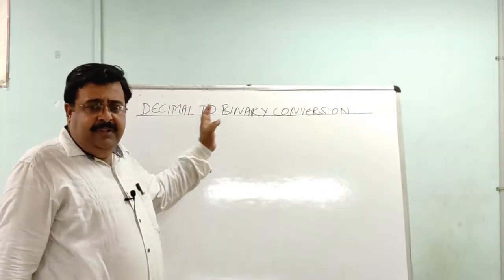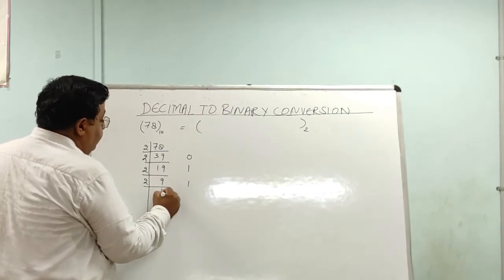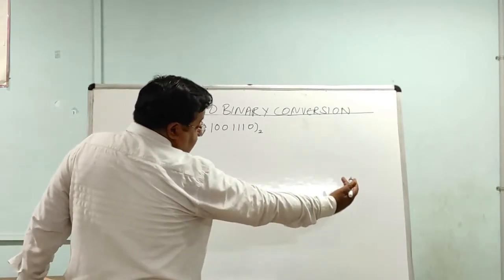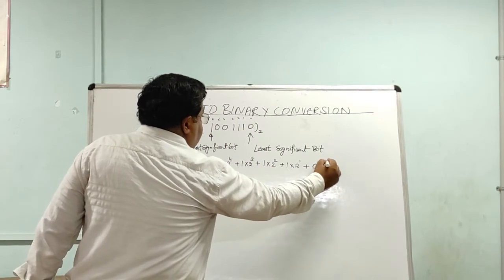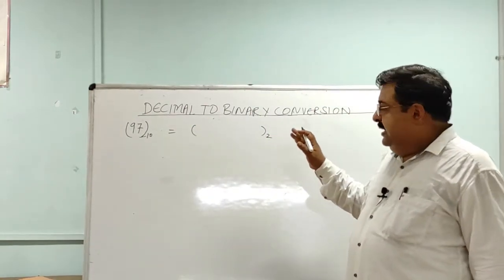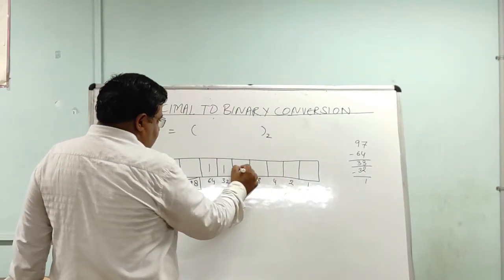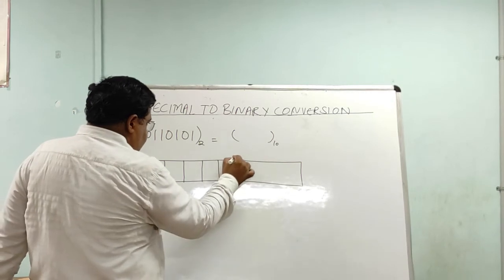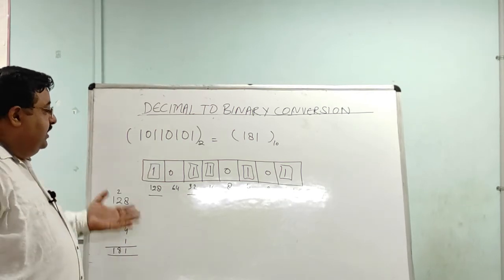CONVERSION FROM DECIMAL NUMBER SYSTEM TO BINARY AND VICE VERSA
THIS VIDEO IS TO DEMONSTRATE HOW TO CONVERT DECIMAL NUMBERS TO BINARY AND VICE VERSA USING NORMAL METHOD AS WELL AS SHORTCUT METHOD USING EASY TRICK. THIS VIDEO IS USEFUL FOR ALL CLASSES WHEREVER REQUIRED FROM LOWER TO HIGHER CLASSED.